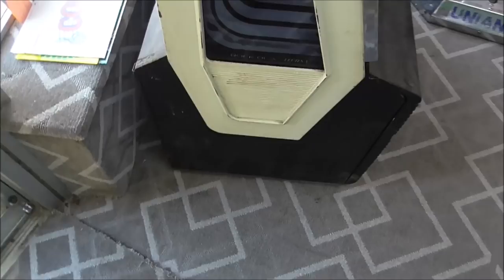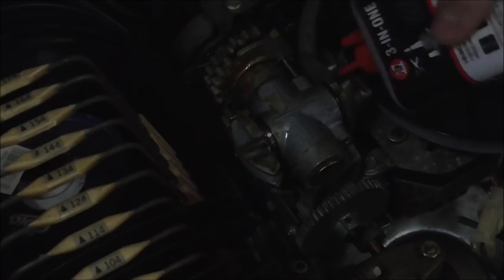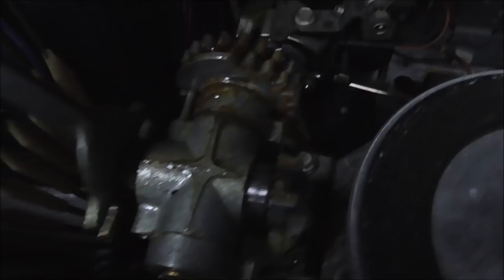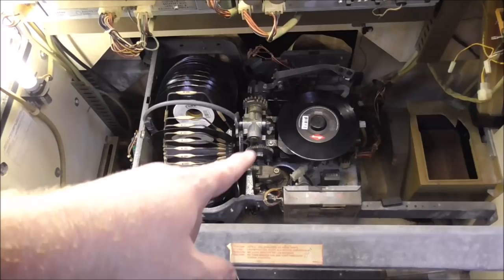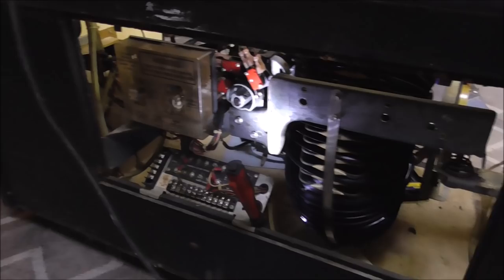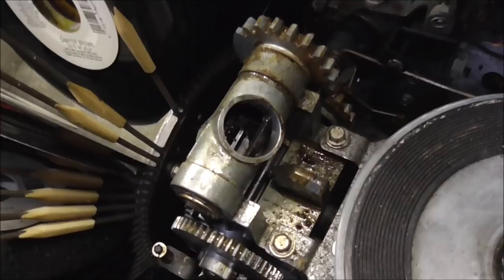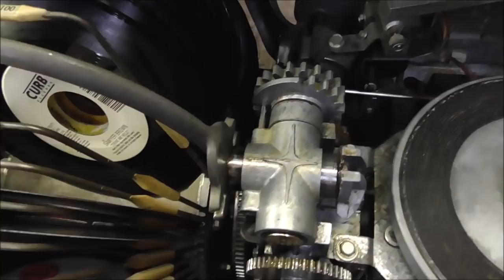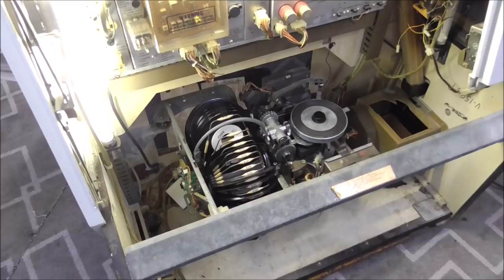How To Repair a Rock-Ola Jukebox Mechanism That's Sticking Or Not Moving (Most Common Problem!)